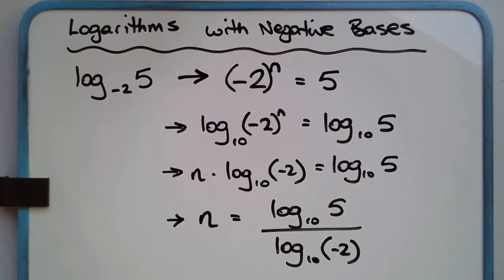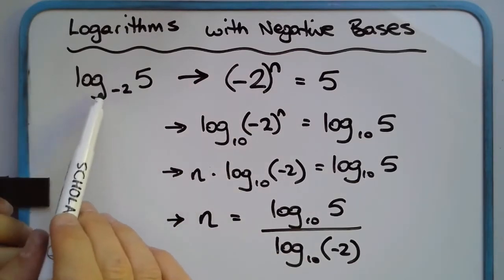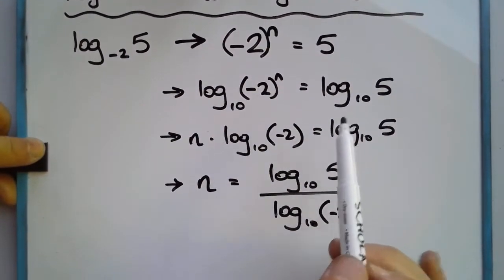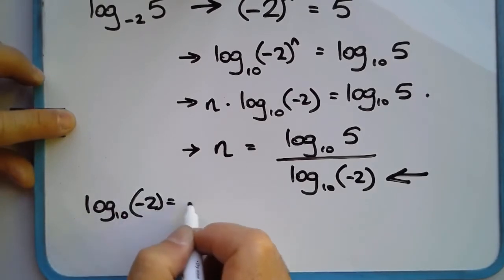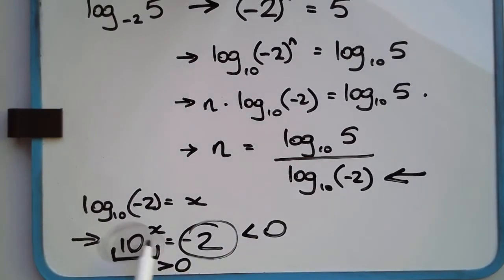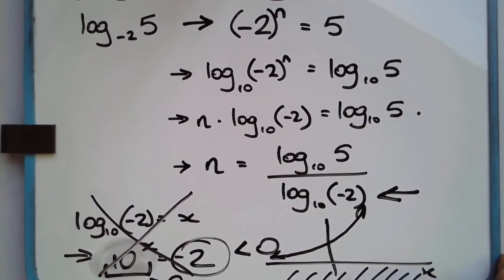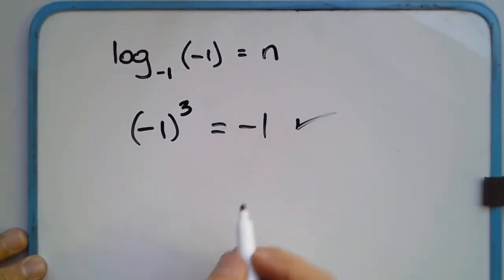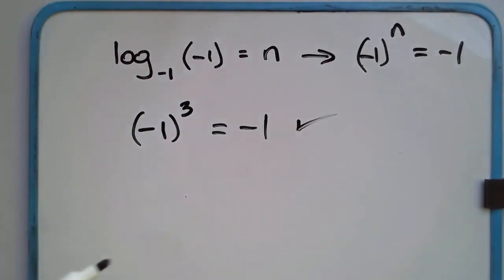What happens when base of logarithm is 0 or negative? e.g. log_(-2) 5, log base (-2) of 5, or log_0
The definition of a logarithm includes the condition that the base must be positive. This video explains why by using an example.